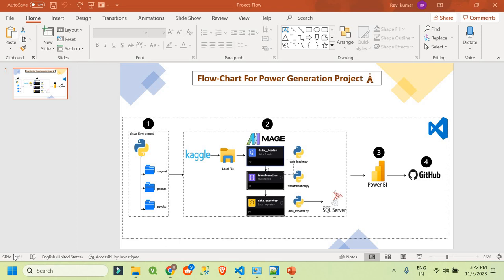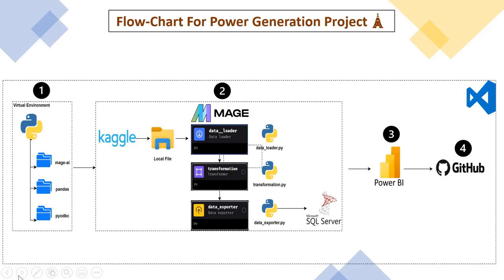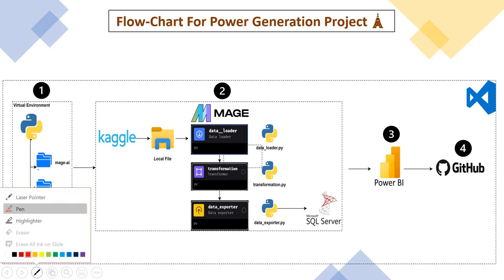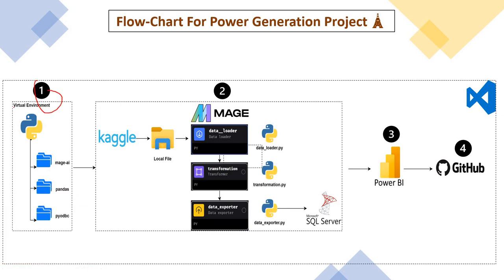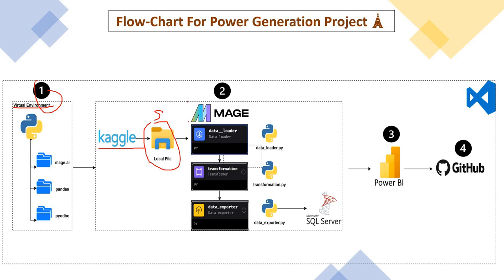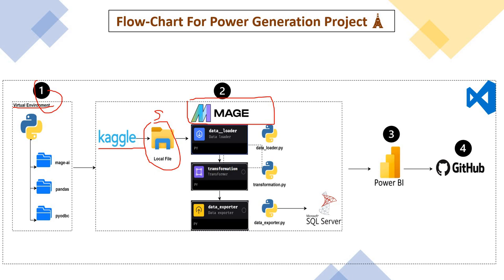Project Context🤔 || Part 1 || End to End Power Generation Project🗼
This Project will cover the following Tech stack:
1. Python
2. SQL
3. Mage -AI for orchestration
4. Power BI
5. Git

Read more about me:
I am a Data Science enthusiast🌺, Learning and exploring how Math, Business, and Technology can help us to make better decisions in the field of data science.